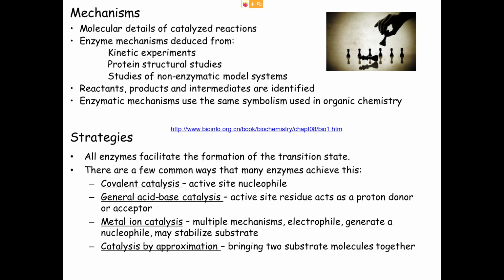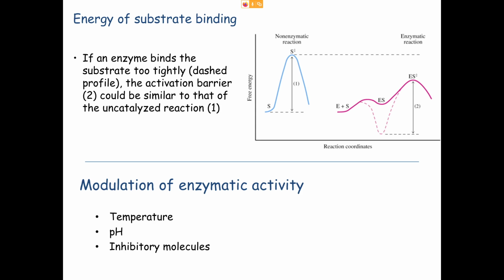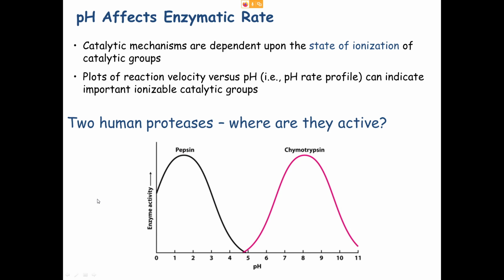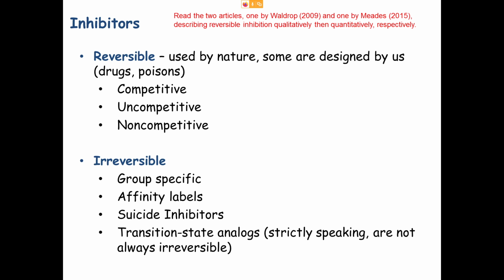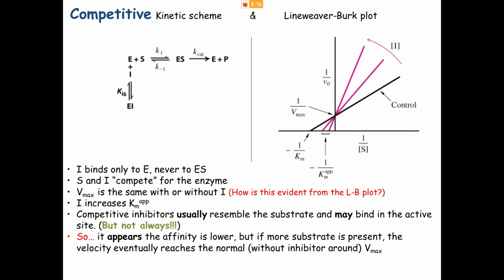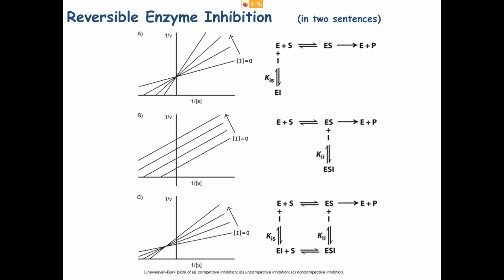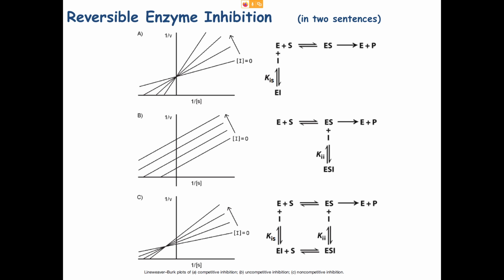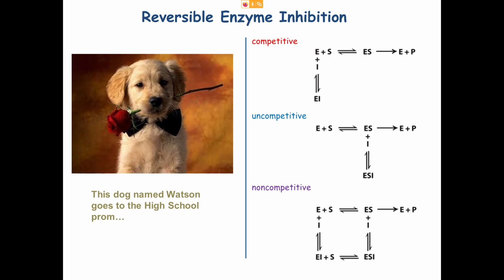2c Enzyme Inhibition and Mechanisms, Part I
Enzyme Inhibition and Mechanisms, Part I
1:18:38 "A Dog Goes to the Prom" analogy